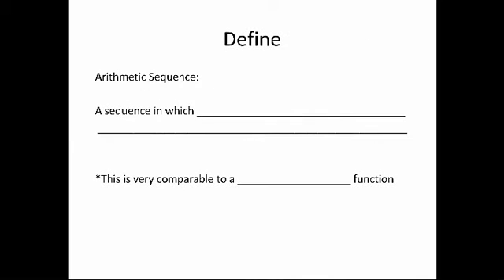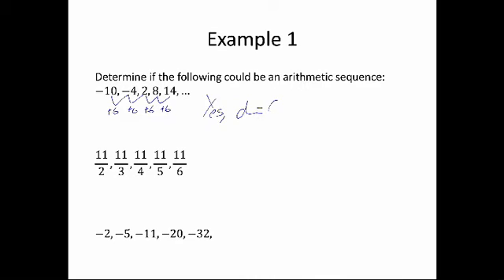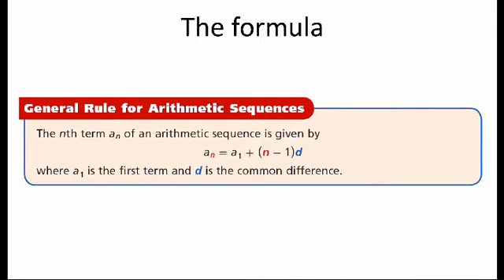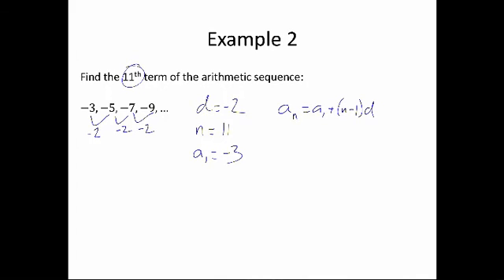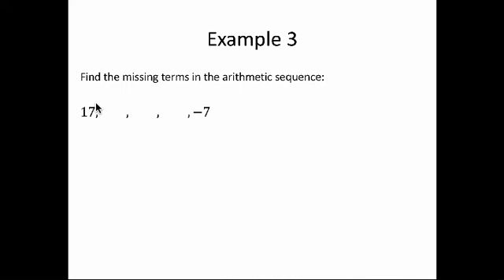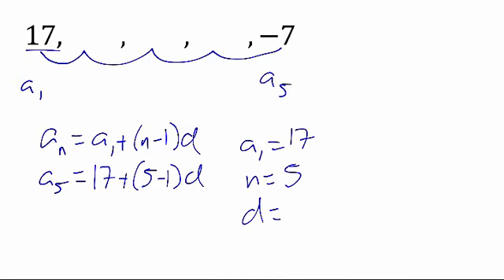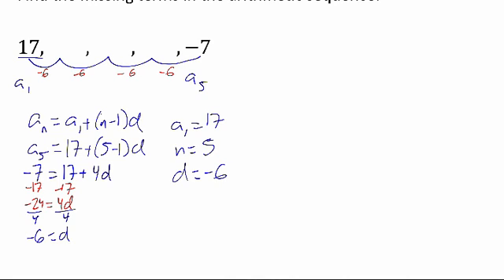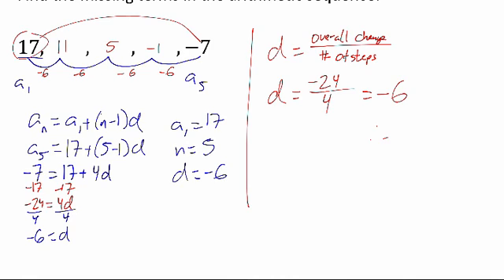HA2 9.3 Examples 1 through 3